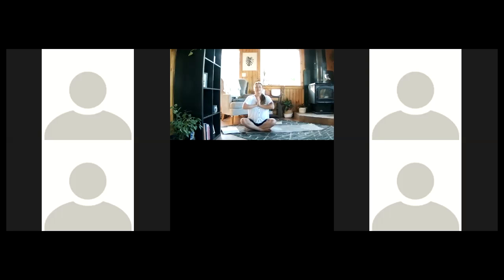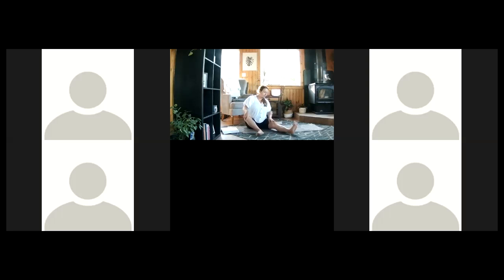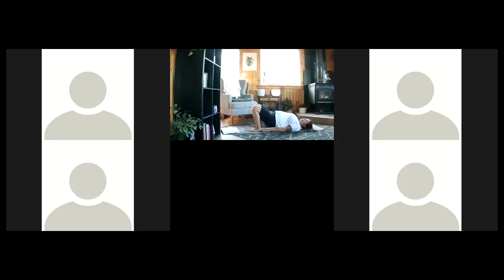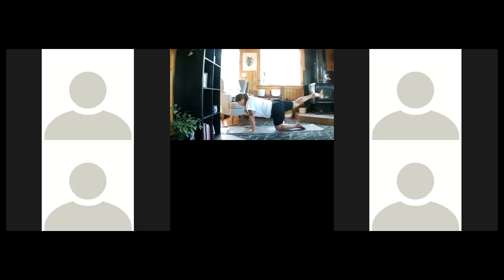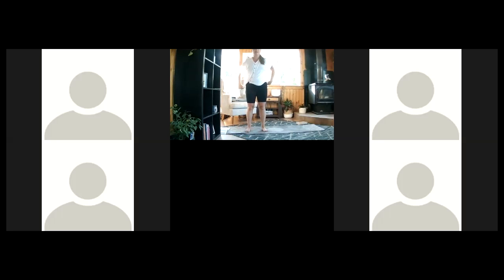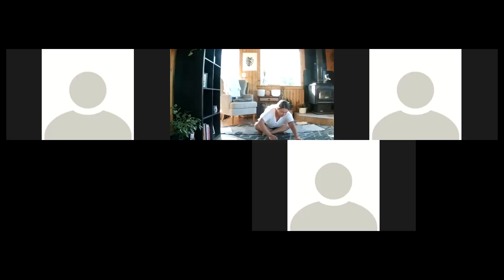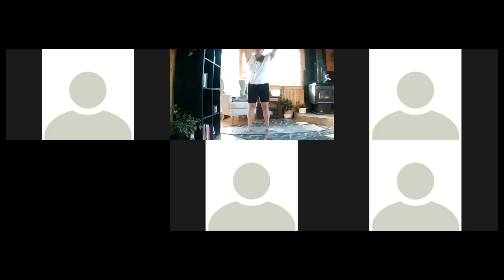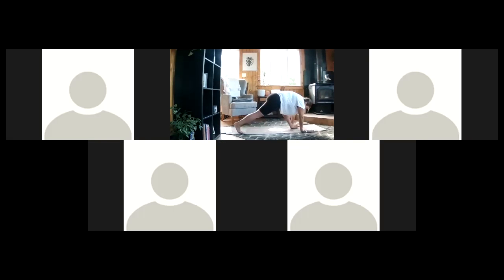Kriya for the Kidneys & Adrenals - Yoga for Stress Release